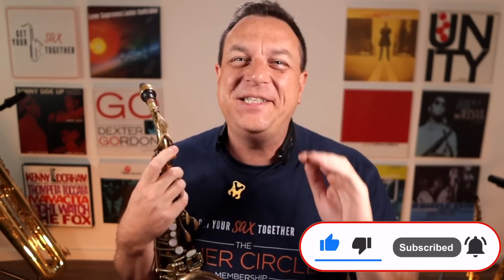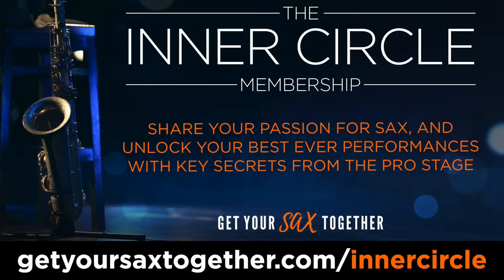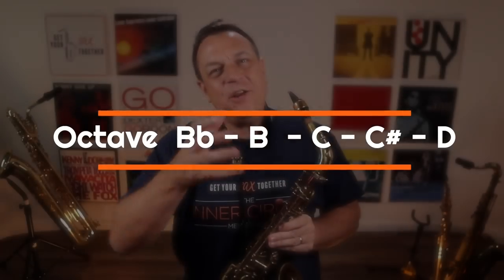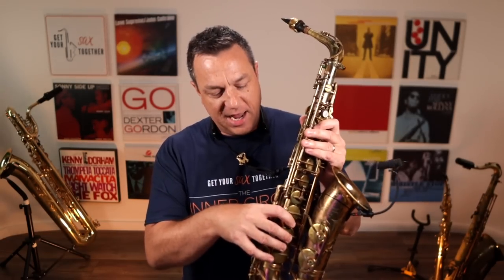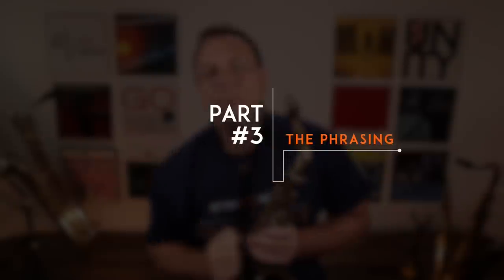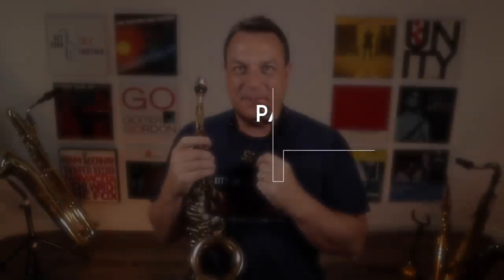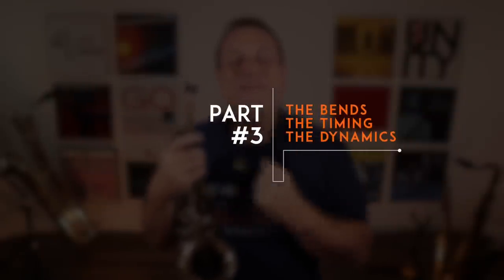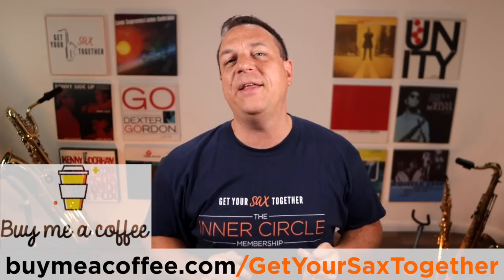Learn The Cannonball Sidekey Trill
In this week's lesson you'll learn how to perform Cannonball Adderley's iconic sidekey trill, adopted by every rock n roll, funk, pop and soul saxophonist since! I break down the move into every individual component, along with the secret extra ingredient that makes it pop!

Chapters:
00:00 Introduction to the  Cannonball Trill
01:49 The GYST Inner Circle Membership
02:30 Free Saxophone Masterclass
02:49 Breaking Down the Trill
02:54 Part #1 The Trill Notes
04:07 Part #2 The Trill (use the High E RH side key)
06:43 Part #3 The Phrasing (A. The Bends, B. The Timing, C. The Dynamics)
07:03 Part 3A The Bends
08:03 Part 3B The Timing
08:51 Part 3C The Dynamics
10:22 Putting it All Together
11:00 The GYST Inner Circle Membership
11:15 Thank you for the Coffees
11:39 Practice Hard, Practice Smart, & Enjoy Your Music
11:49 End Music & Bloopers